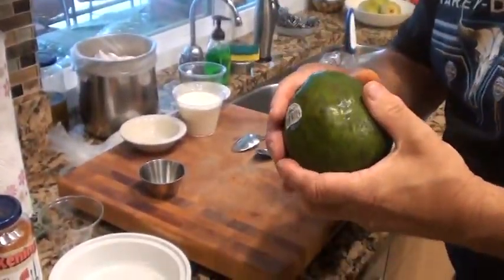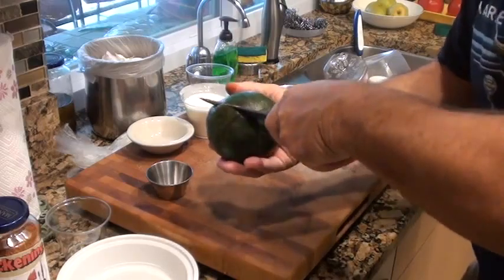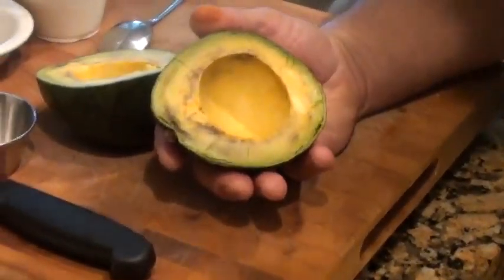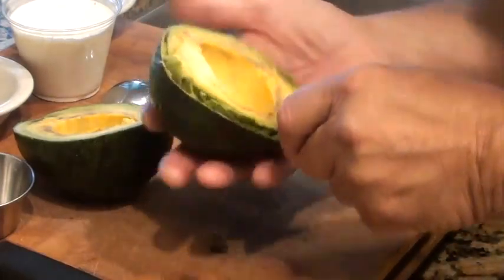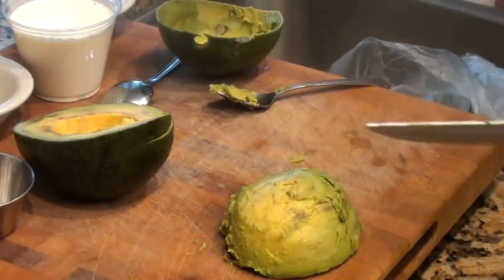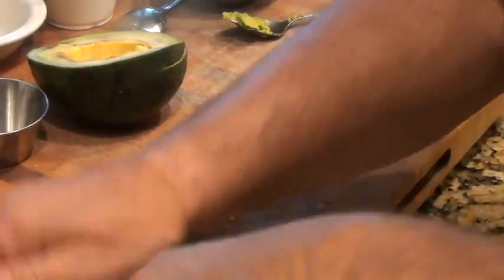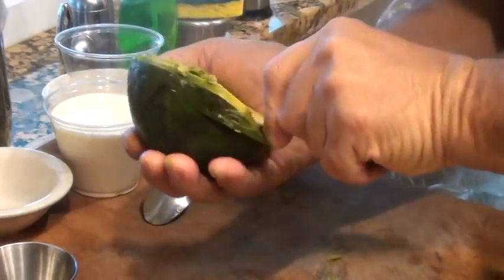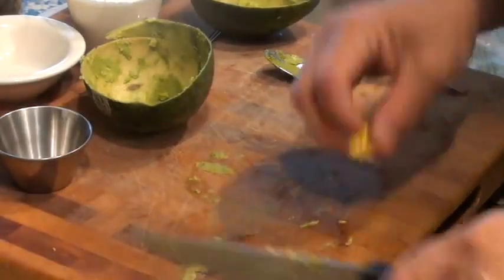DAD CAN COOK, HOW TO PEEL AND CUT AN AVOCADO ,S7,TIP,1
HOW TO UNSHELL AN AVOCADO AND SLICE